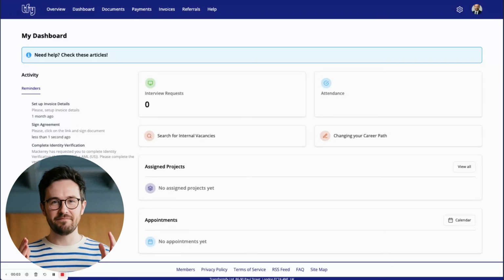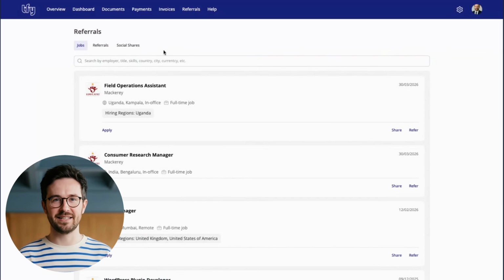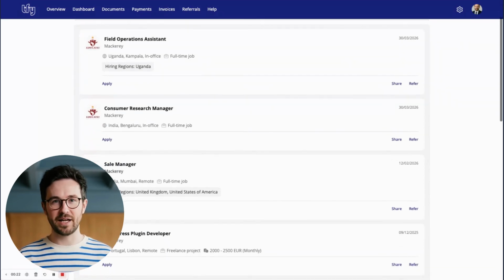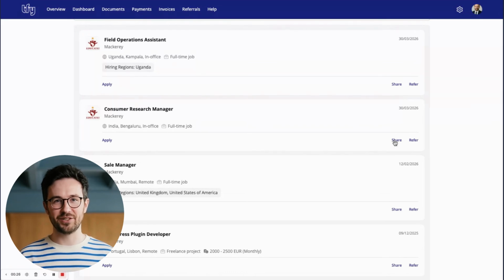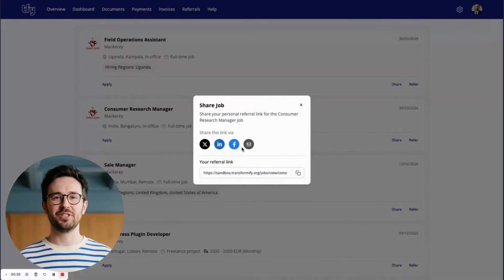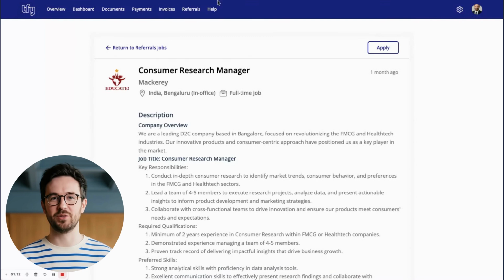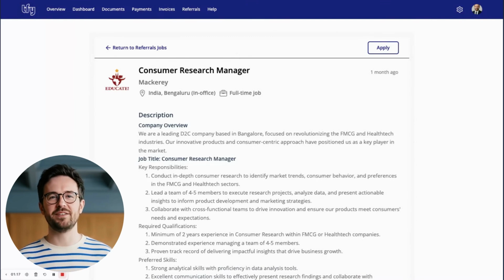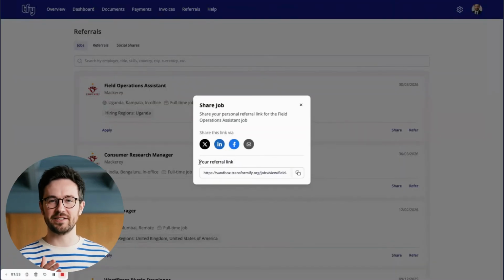How to Refer Candidates to Jobs in TFY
In this TFY tutorial, we walk you through the process of generating and sharing referral links for active vacancies, helping recruiters, partners, and hiring teams streamline candidate referrals and recruitment outreach.

In this video, you’ll learn:

✅ How to share job opportunities with candidates
✅ Best practices for candidate referrals in TFY
✅ How referral tracking works inside the TFY platform
✅ Common mistakes to avoid when sharing job links
✅ How TFY simplifies recruitment and talent referrals

The TFY referral feature helps recruiters, hiring managers, partners, and businesses quickly promote vacancies and connect qualified candidates with available remote and on-site job opportunities.

This tutorial is ideal for:

* Recruiters using TFY
* HR and talent acquisition teams
* Staffing and recruitment partners
* Businesses hiring remote workers
* Users referring candidates to open positions
* Anyone learning the TFY recruitment workflow